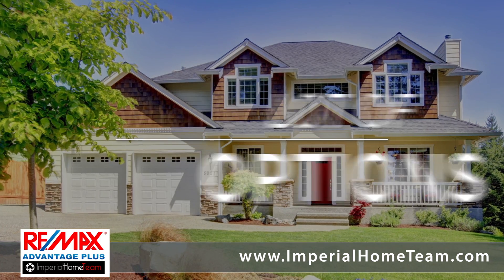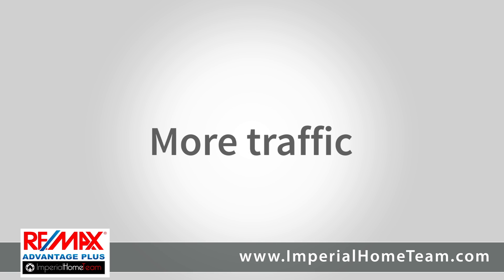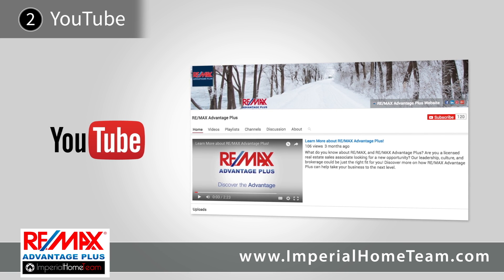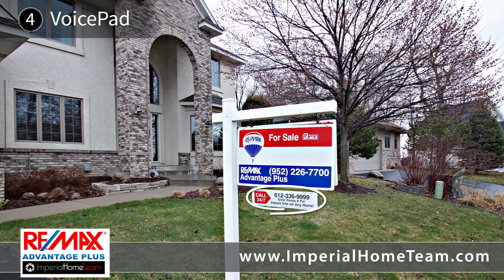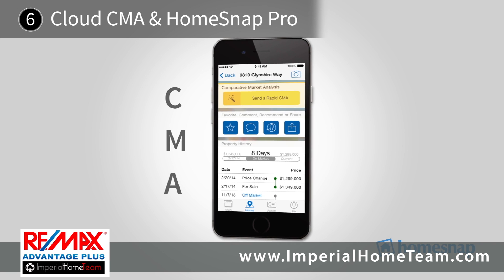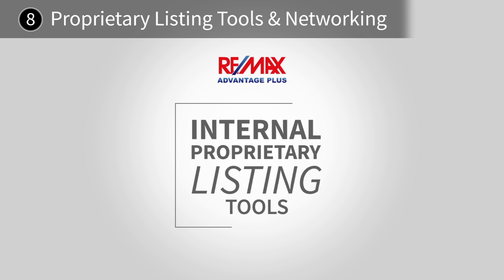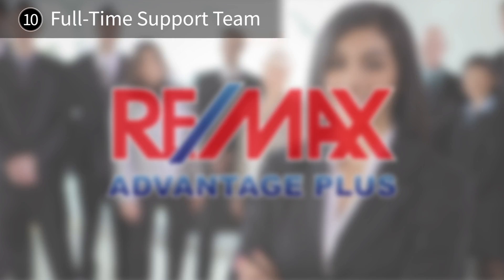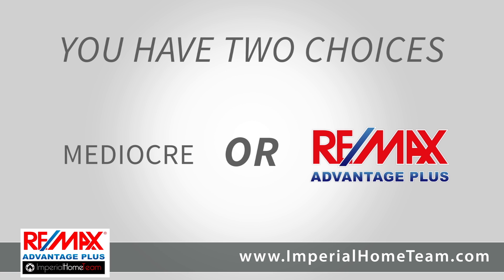Why Use RE/MAX Advantage Plus and the Imperial Home Team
for more details.

We are a full service real estate team proudly licensed with RE/MAX Advantage Plus.  Our agents cover the Twin Cities metro area and help those with buying and selling homes.

too!